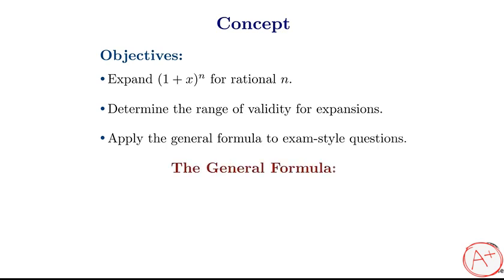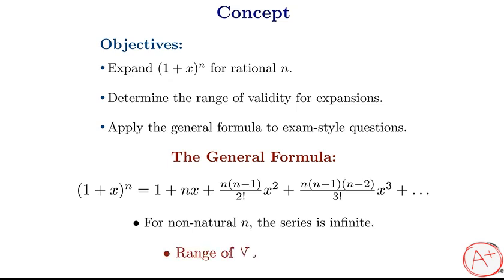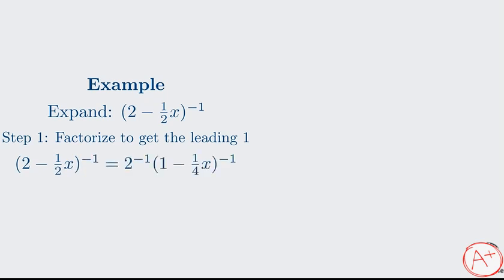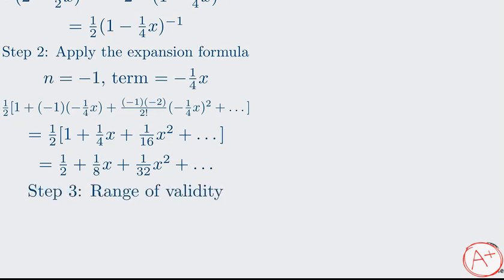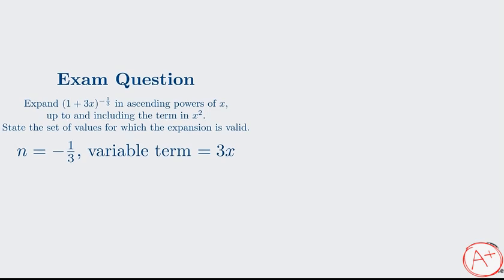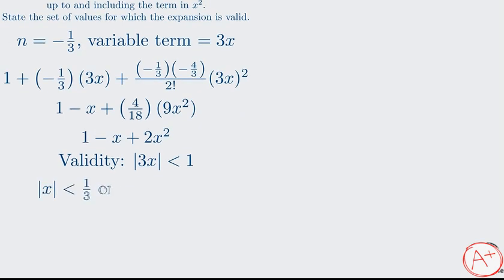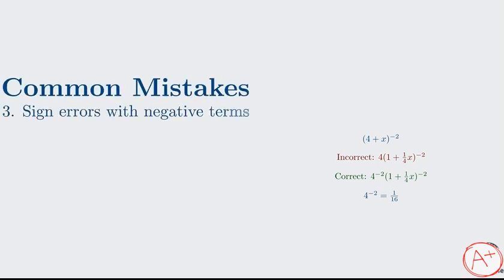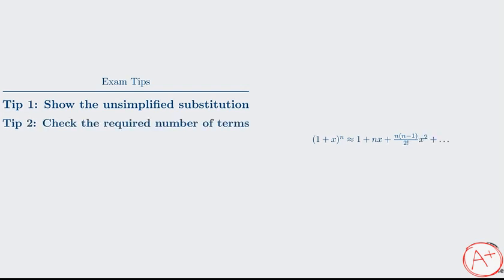1.5 - Binomial Applications | Cambridge A-Level Pure Mathematics P3 (9709)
In this lesson, you will learn how the Binomial Expansion is applied in Calculus and Coordinate Geometry, an important topic in Cambridge A-level Pure Mathematics Paper 3 (9709).

Rather than expanding expressions alone, this lesson focuses on using the Binomial Theorem to solve examination-style problems involving differentiation, approximation, and coordinate geometry.

In this lesson, we cover:

* Reviewing the Binomial Expansion
* Applying the Binomial Theorem in Calculus
* Applications in Coordinate Geometry
* Simplifying algebraic expressions
* Solving Cambridge examination-style questions

This lesson is suitable for:

* Students studying Pure Mathematics 3 (P3)
* Students preparing for Cambridge A-Level examinations